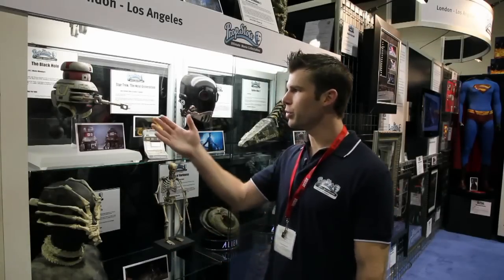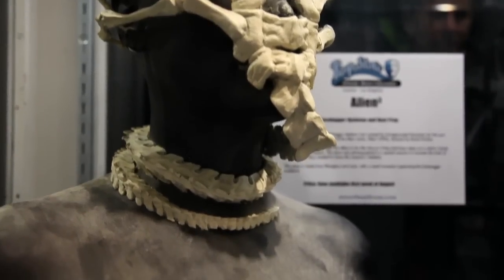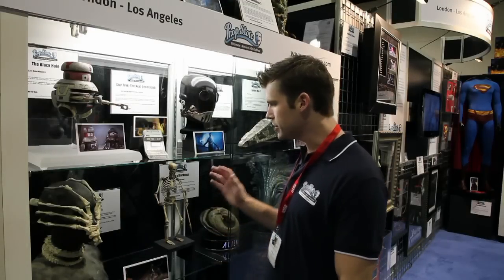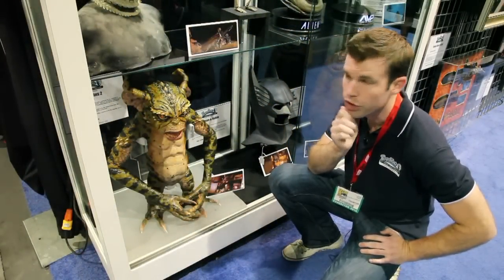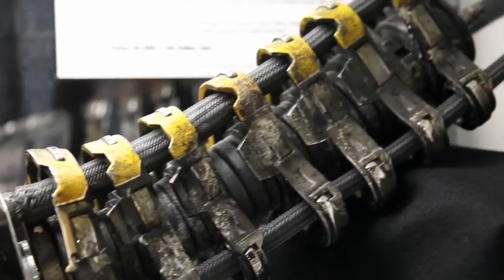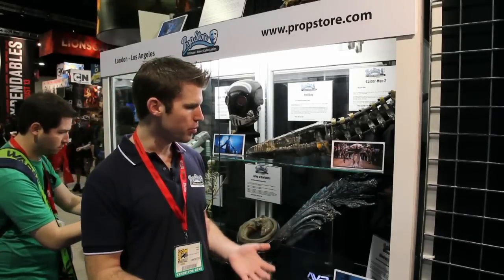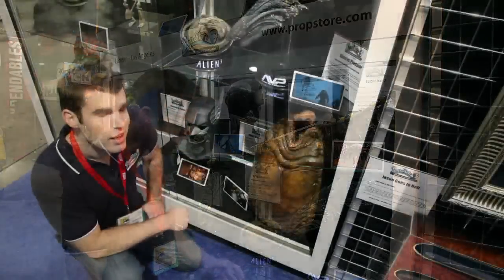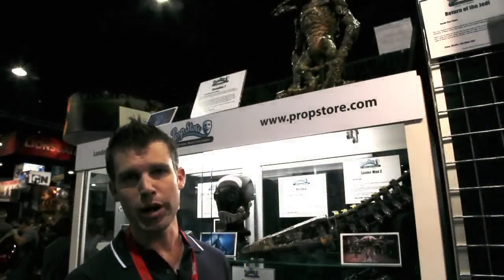The Prop Store's Brandon Alinger interviewed by Jason DeBord Part 2